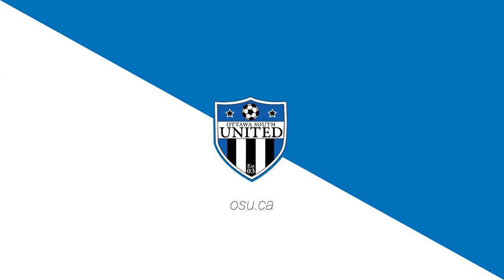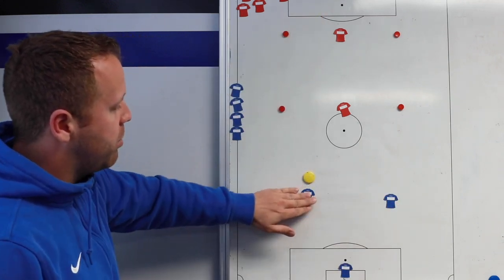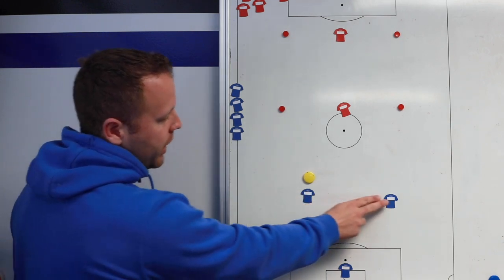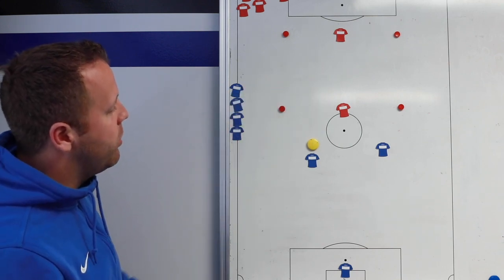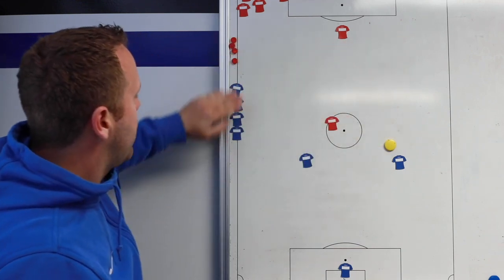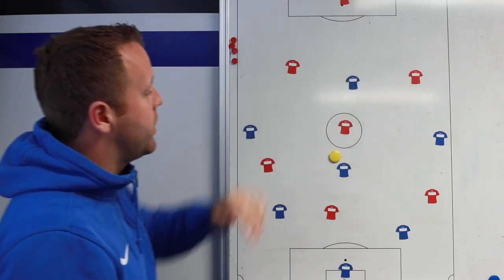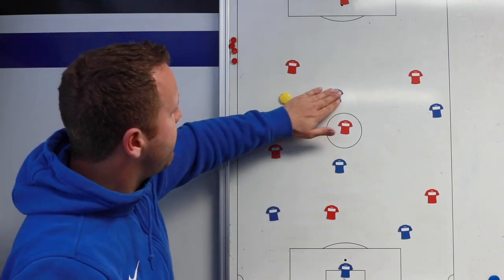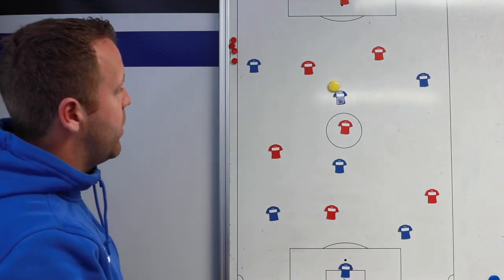2v1 In 7v7 Play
In this video, we attempt to show our players how we take isolated decision making games, such as jail game and translate it into the game. Players should be thinking about the decision making process, and what factors will impact what decision they should make.